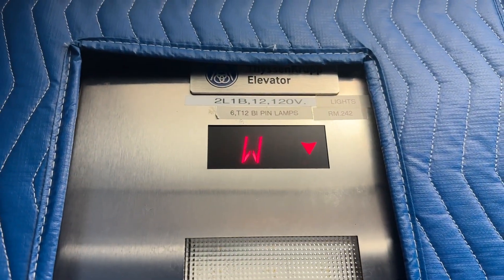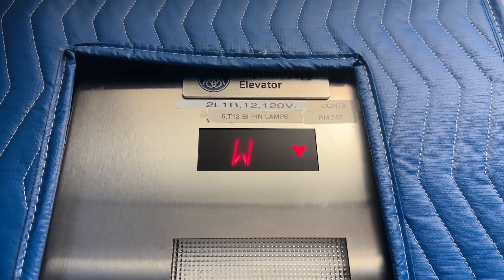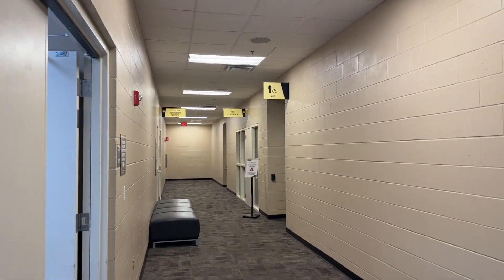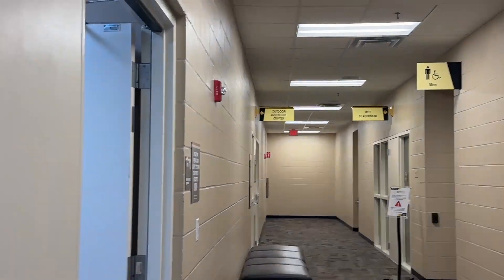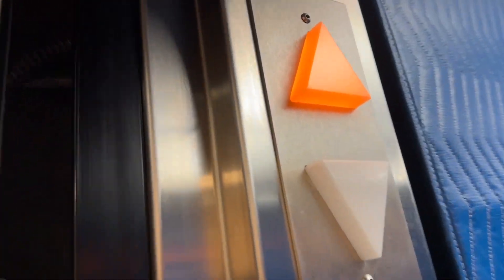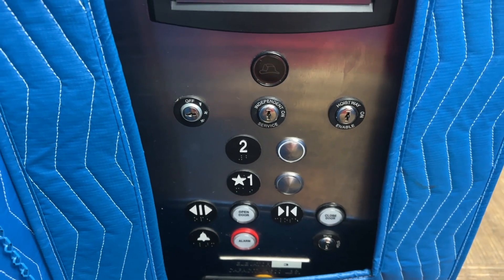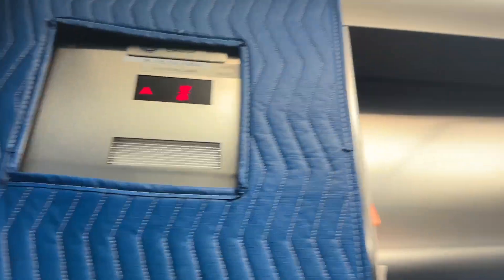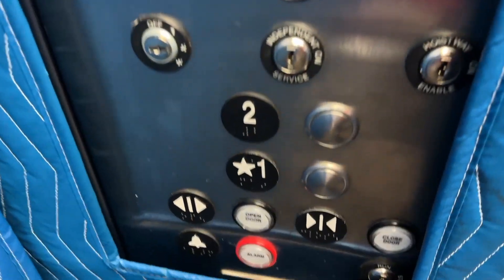TK Hydraulic Pool Elevator at Recreation Center- University of Central Florida- Orlando, FL, USA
This does not act like a TK.

Specifications:
Number of Cars in Bank: 1
Manufacturer: TK Elevator
Installer: TK Elevator
Model Name: Hydraulic
Model Type: Hydraulic
Modernizations: N/A
Call Fixtures: MAD BS VR
COP Fixtures: MAD BS VR/Newer Traditional
Rarity Factor: 1/10
Quality Factor: 5.2/10
Notes: N/A
Thanks for checking out this video! Also, check me out at my instagram, @TheElevatorGuru!